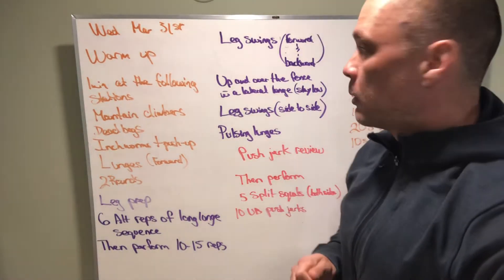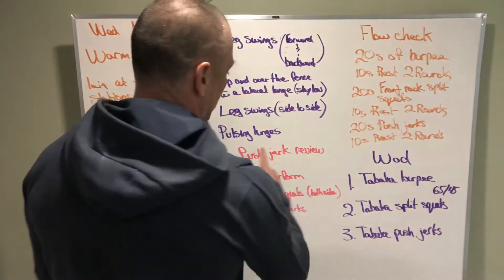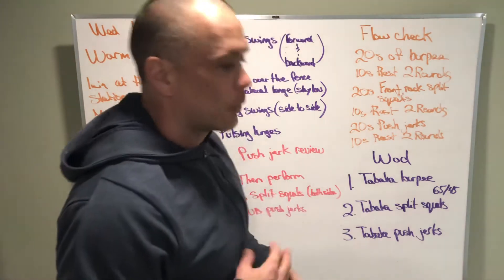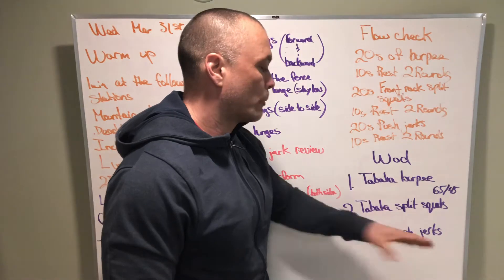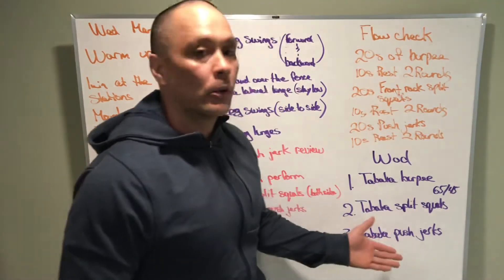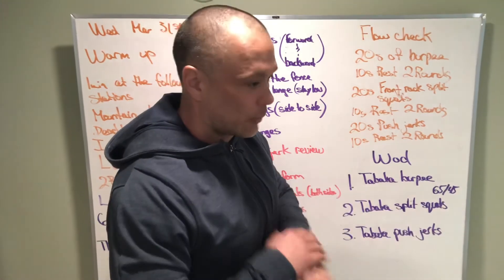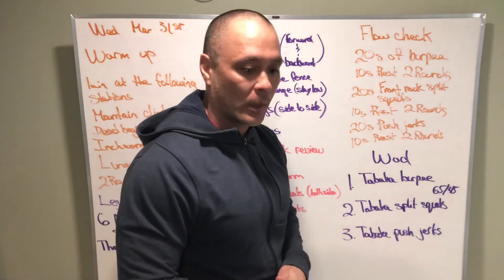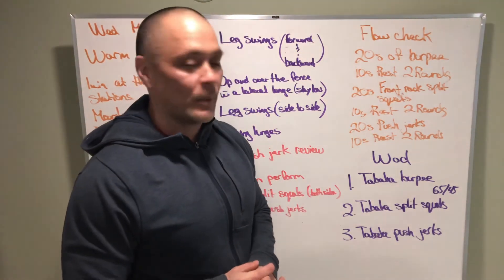Board brief Wed March 31st